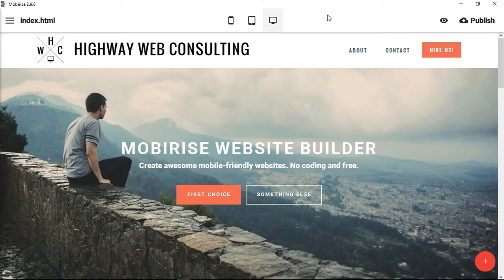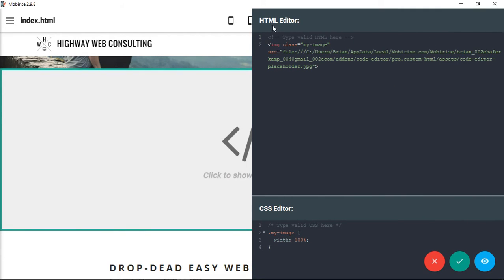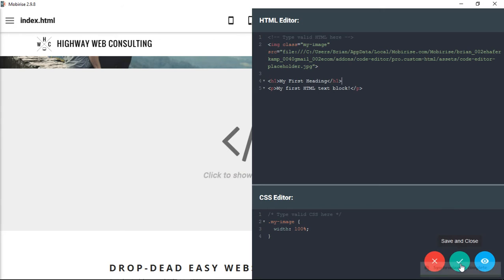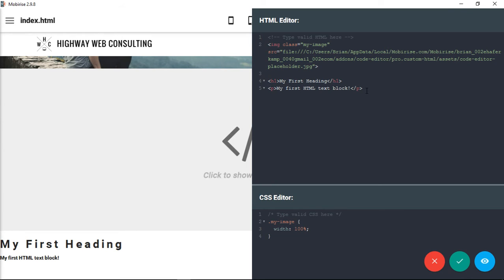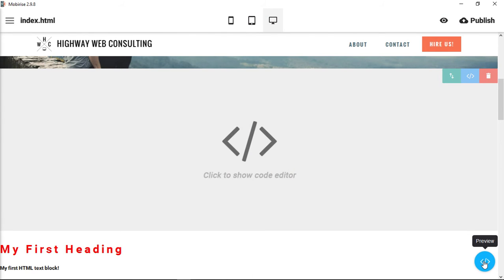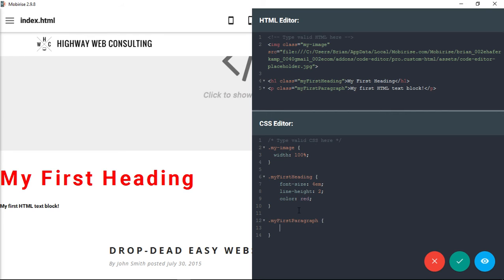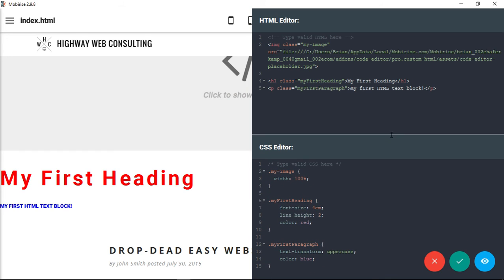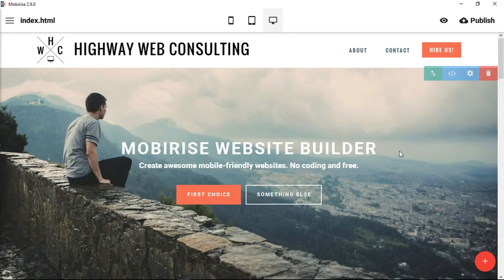Mobirise Code Editor Extension | Video 21 of 27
Learn how to add the code editor extension in the Mobirise software. This is one video in a larger project teaching small business owners how to create a website from beginning idea to final publishing online.